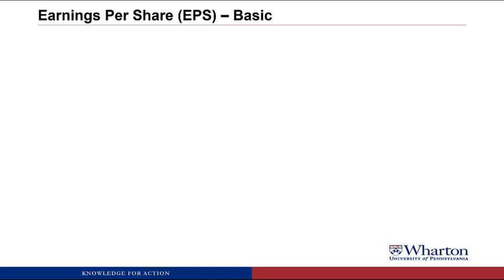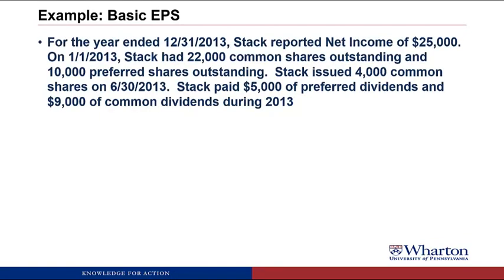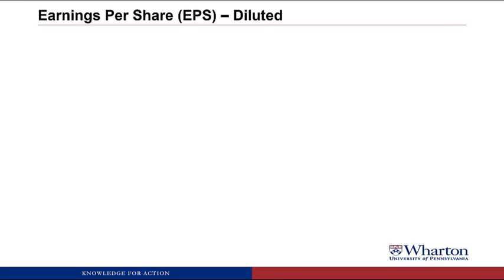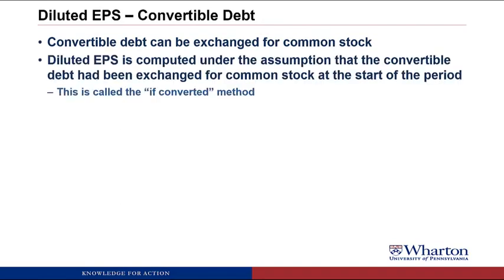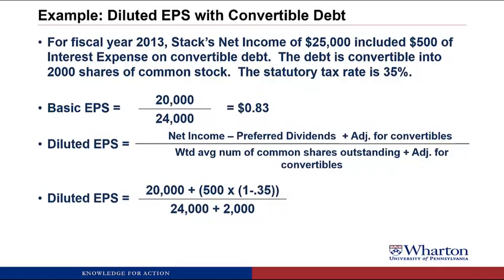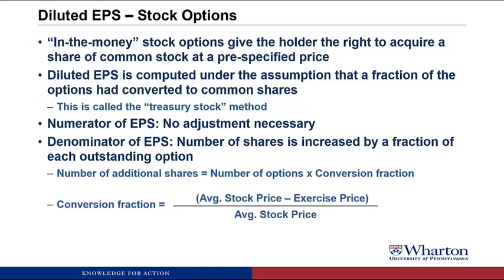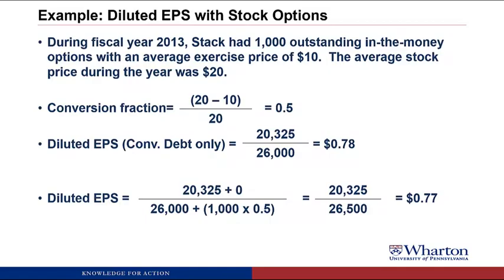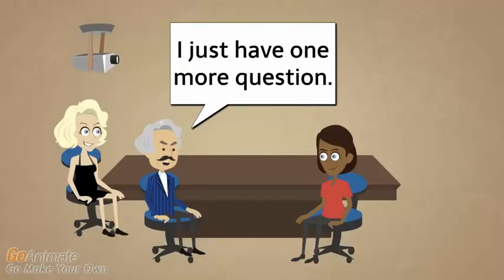62-Earnings Per Share